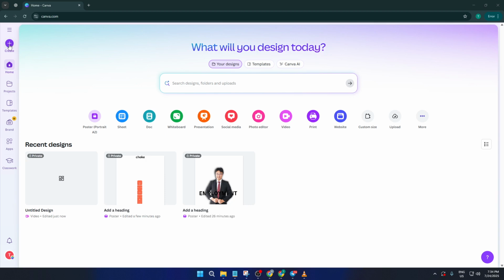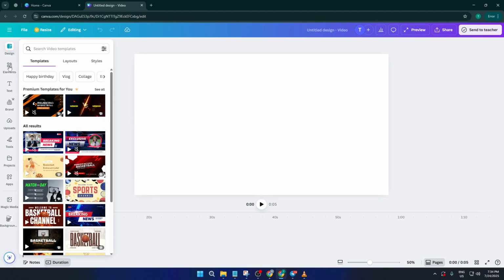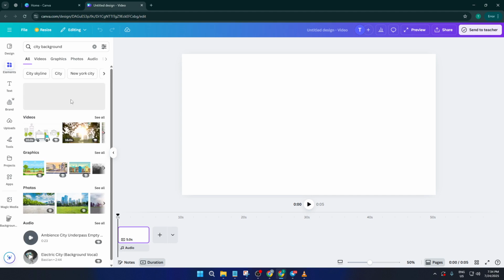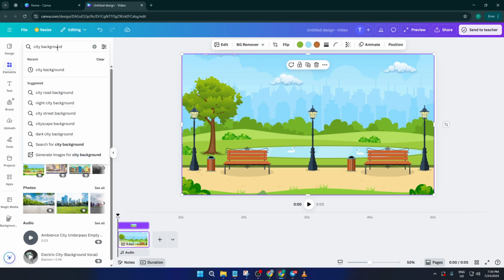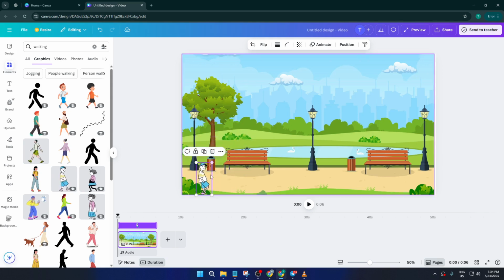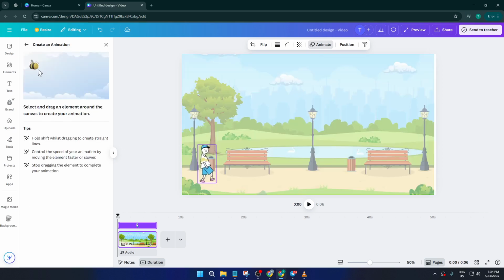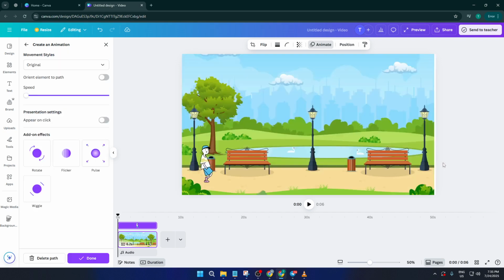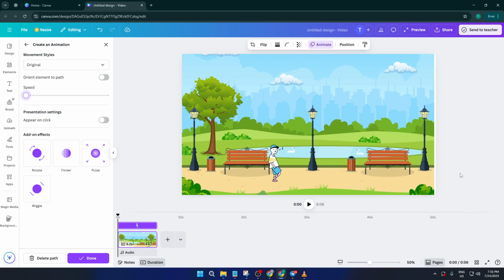How To Create Animated Videos Using Canva For FREE (Easiest Way) (2026 Guide)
Learn how to create stunning animated videos with Canva for FREE in this step-by-step tutorial! Whether you're a beginner or looking to level up your design skills, this guide covers everything you need to know.

Timestamps:
0:00 Introduction
0:35 Setting Up a Free Canva Account
2:10 Navigating the Canva Dashboard
3:45 Choosing the Right Video Template
5:25 Adding and Animating Elements (Text, Images, Graphics)
8:15 Using Canva’s Animation Features
10:30 Adding Music and Voiceovers
12:00 Exporting Your Animated Video (HD Quality)
13:00 Bonus Tips for Engaging Videos
14:10 Final Thoughts & Resources

This tutorial works on Canva Web (accessible via any browser) and Canva Desktop. No paid subscription required—perfect for creators, marketers, or anyone wanting to make videos without expensive software!